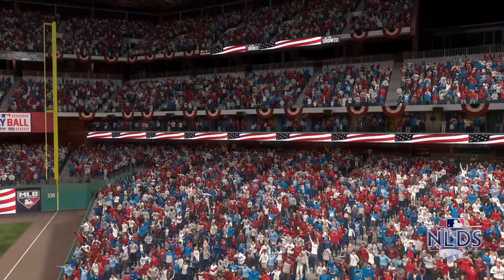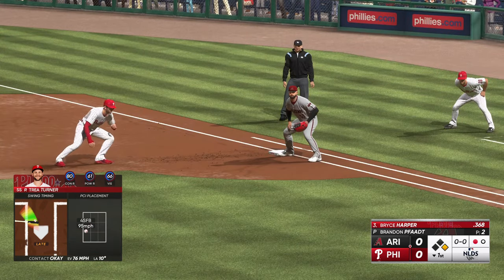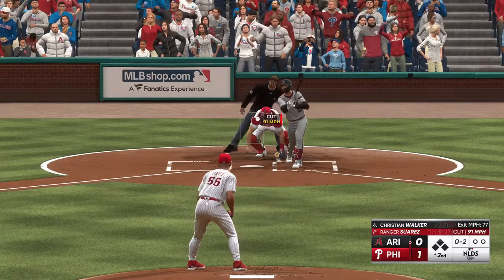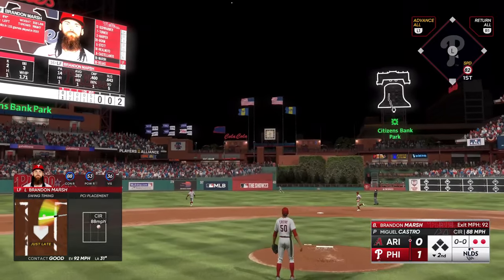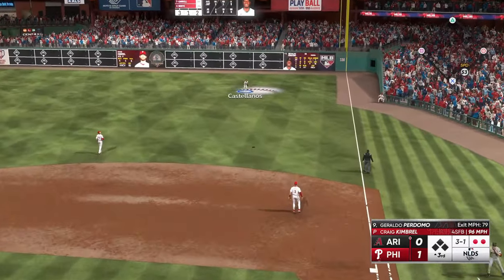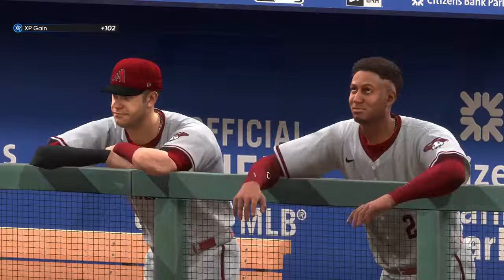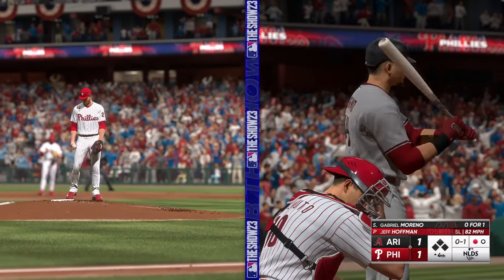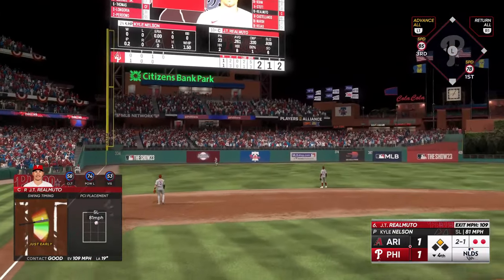MLB The Show 23 Arizona Diamondbacks vs Philadelphia Phillies | Postseason NLCS | Gameplay PS5 HD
MLB The Show 23 Arizona Diamondbacks vs Philadelphia Phillies Postseason NLCS Gameplay PS5 60fps HD